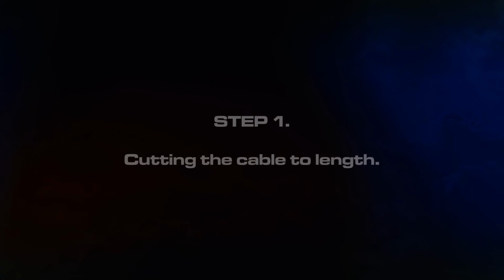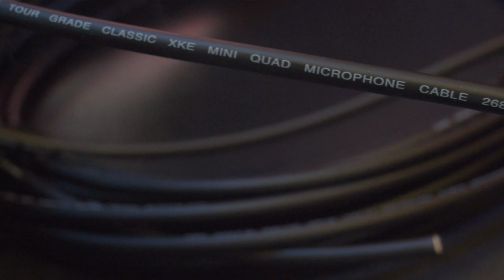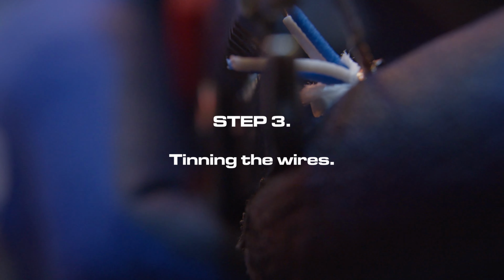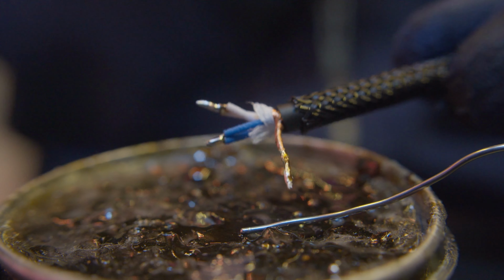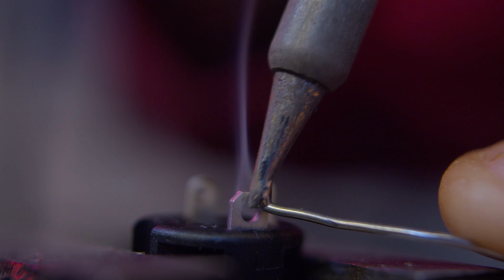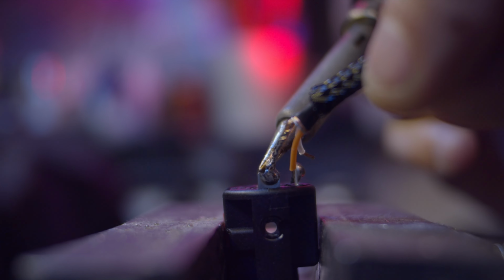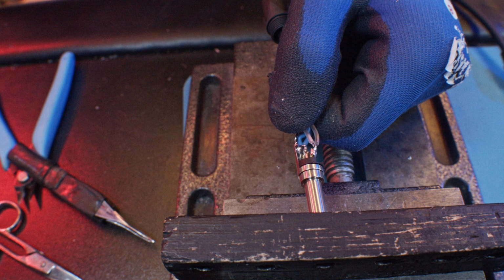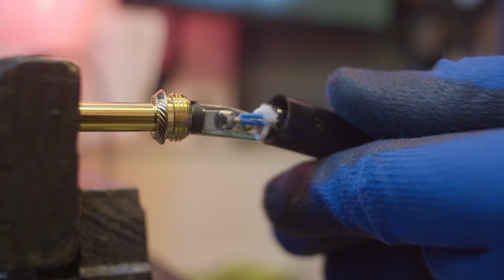DIY Audio Cables: The Ultimate Guide to Building Your Own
Welcome to our comprehensive guide on building various DIY audio cables. Follow along with the video tutorials and learn how to make MIDI, XLR, TRS Jack 1/4, 3.5 Jack, D-Sub, Mini XLR, Multicore, and more. Below are the complete processes for each type:

▶︎▶︎ Featured Tutorials

If this made your life better please consider helping out back. Thank you for your support!